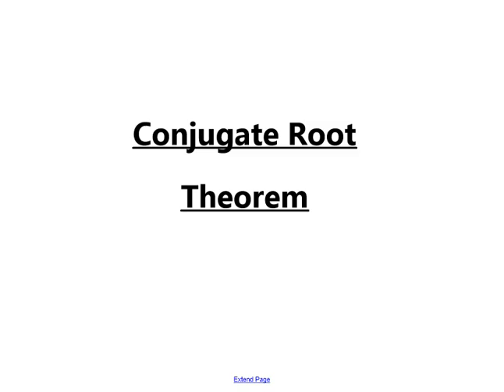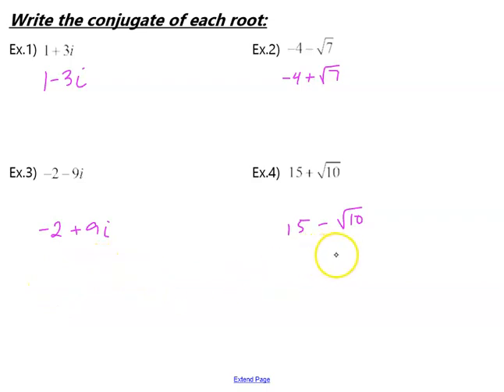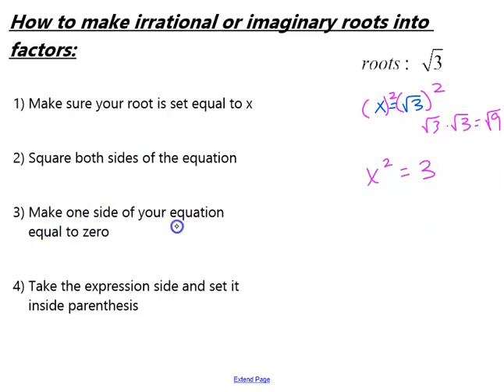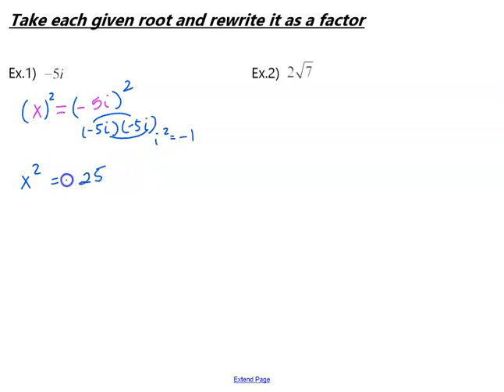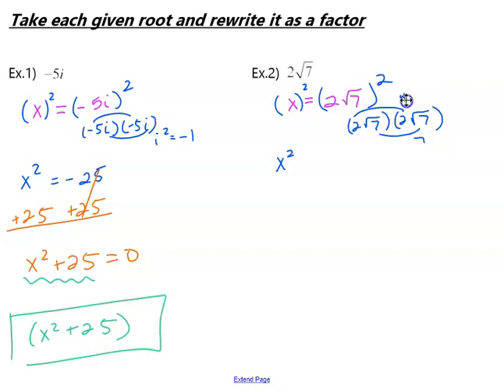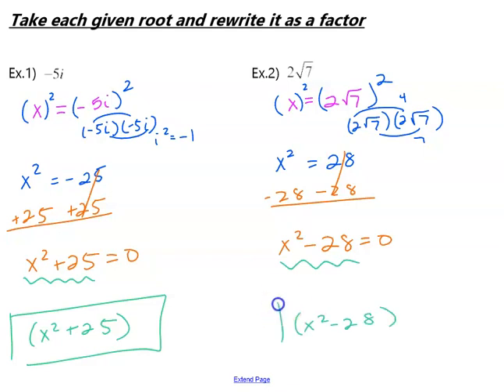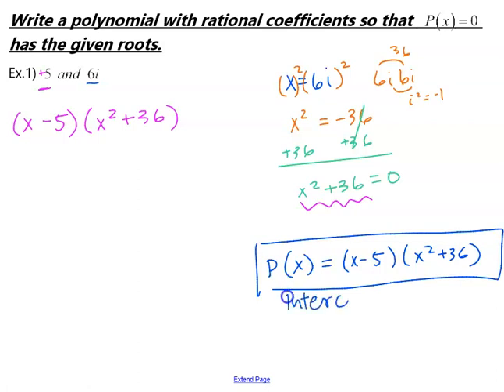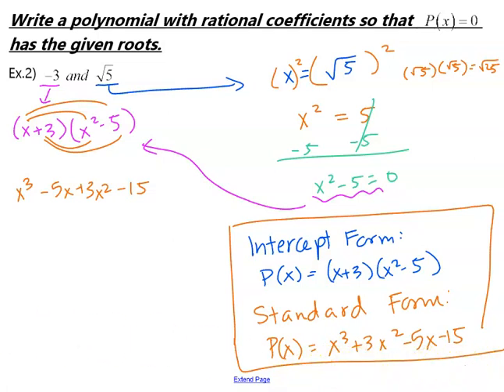Conjugate Root Theorem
A video teaching the conjugate root theorem and writing polynomials with complex and irrational roots